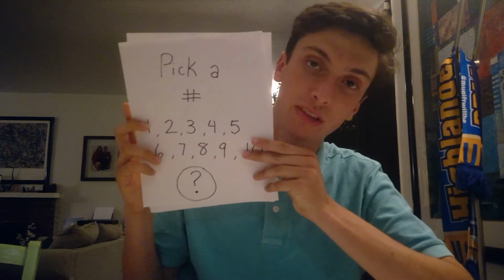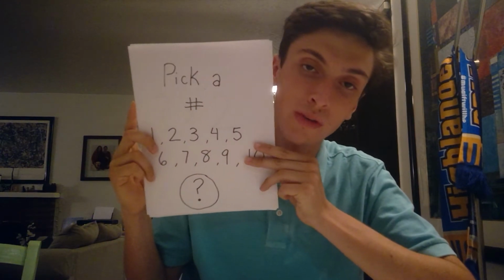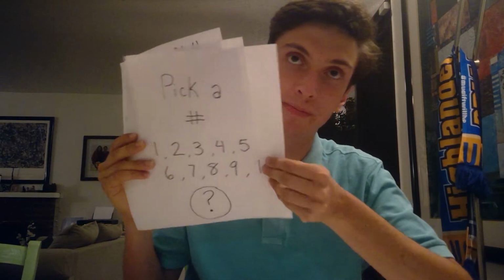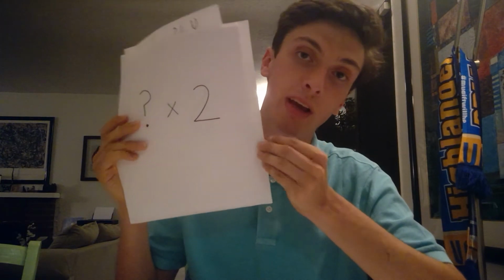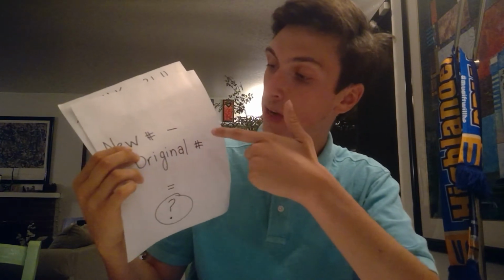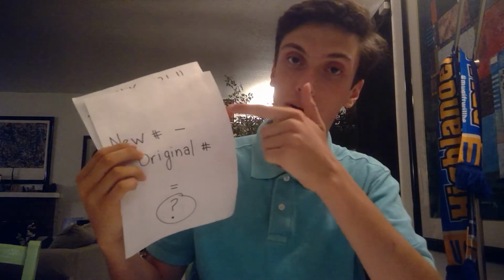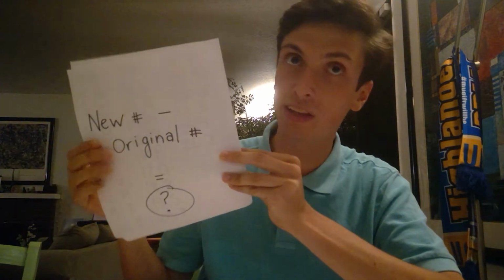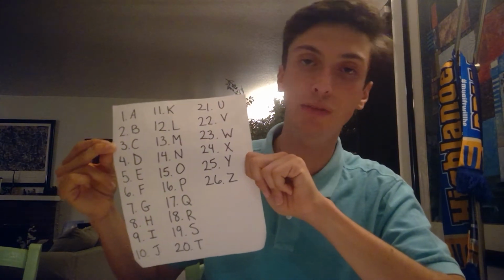Demonstrative Speech (Mind Trick)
This is a demonstrative speech that focuses on a commonly used mind trick. In the speech, I also explain the importance of the common mind trick and why people should utilize them more often.